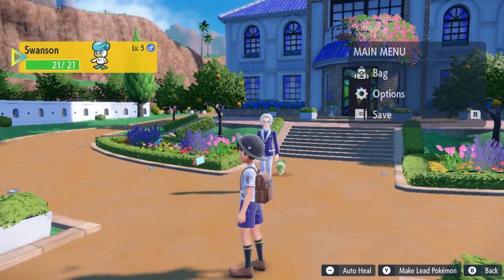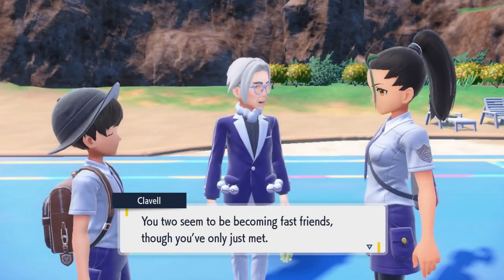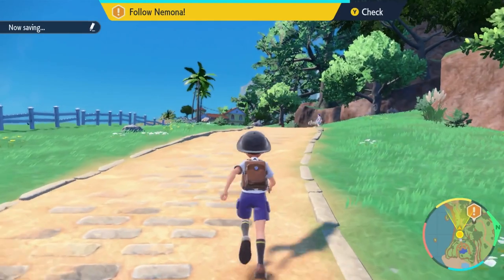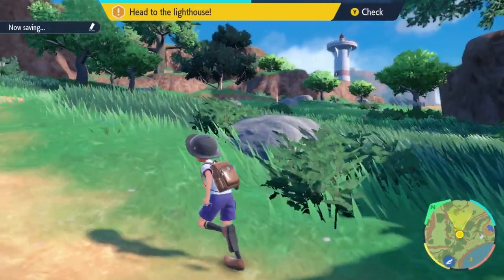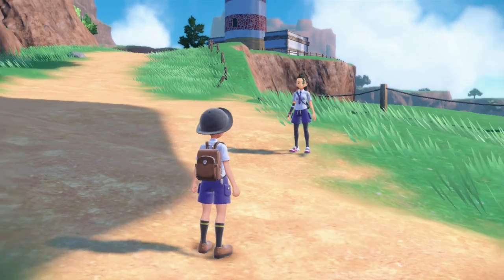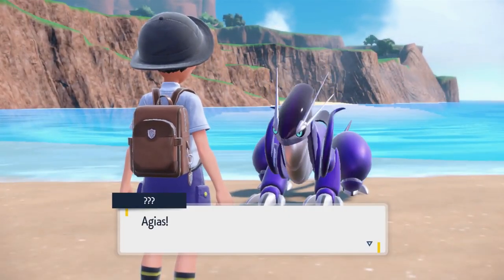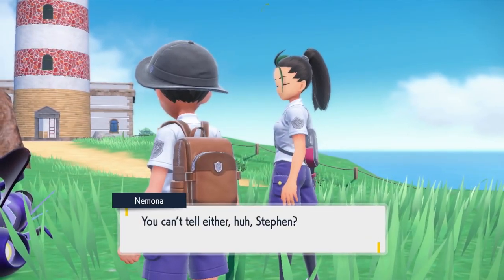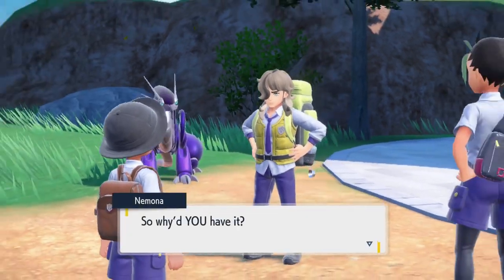Stephen Plays: Pokémon Violet (Part 1 of 2) | GiantGrotle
I play Pokémon Violet for you all! This is part 1 of 2!